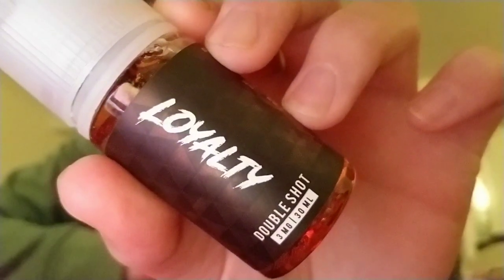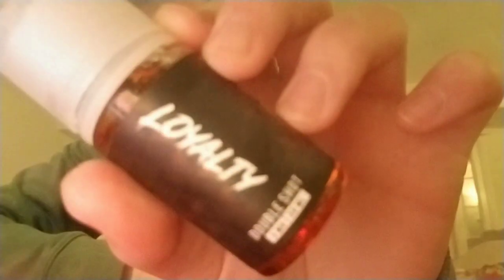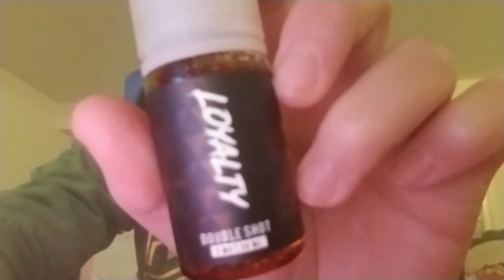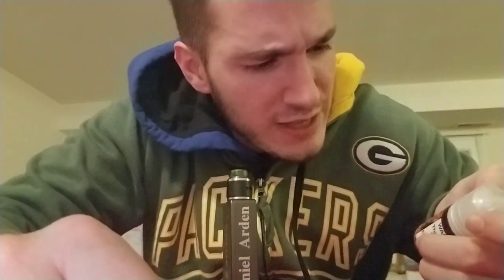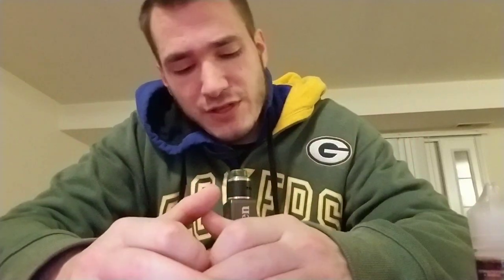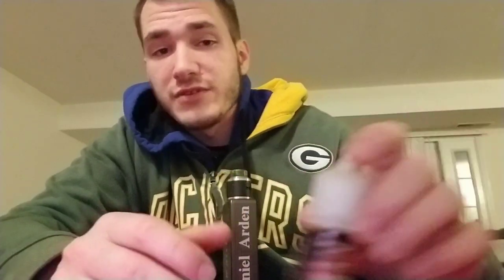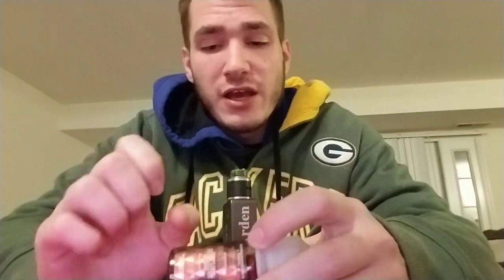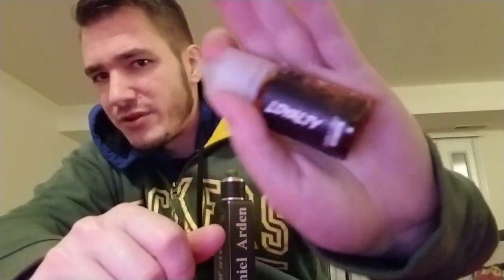Double Shot Eliquid by Loyalty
Much respect, love and thanks to all my partnerships!

◇Zamplebox Code:◇
DANIEL-2088
OR link
zb.link/daniel-2088

◇Local Love◇
My favorite  ejuice company which is also a Virginian company is I95 Vapors. They have some legendary juices like Lust and Cereal Jankz. You should give them a try by finding them

Virginia Vape Co makes some deliciously delish juices that are ADV from day 1. Absolutely in love and local to my great state.

Also check out Michael Auhcke's Vapor King Fog Juice for amazing juices made in Virginia as well. They have some amazing people working there as well

◇COILS◇
The BEST coils you can find and overall a great guy. You can find him on Instagram:

◇COTTON◇
The BEST COTTON EVER. I absolute LOVE the flavor of Kendo Vape Cotton.